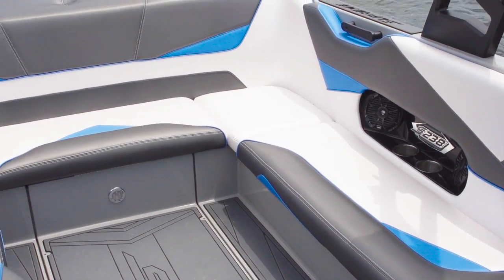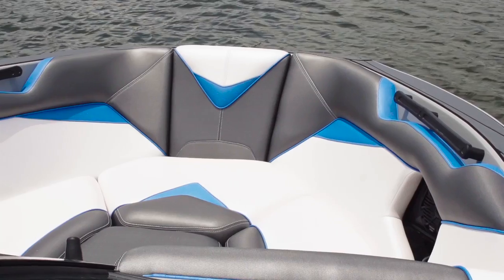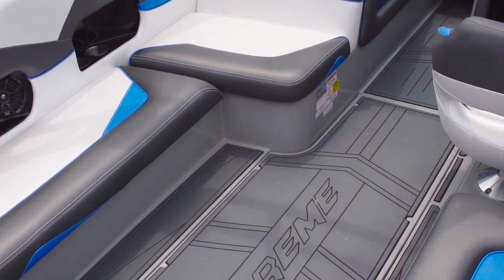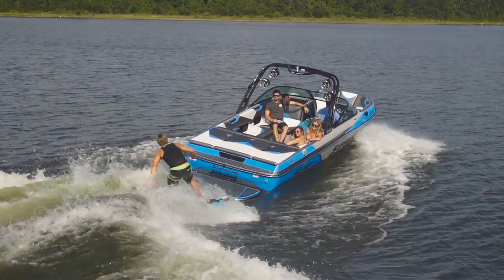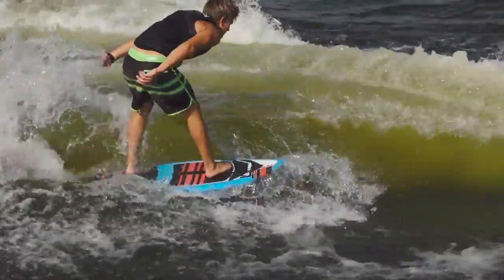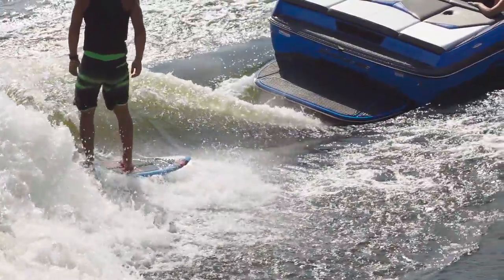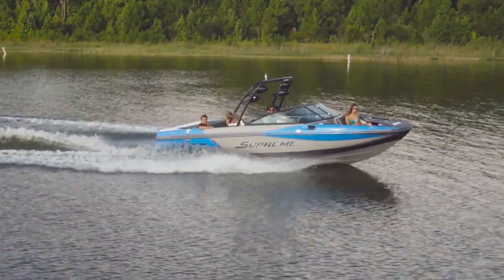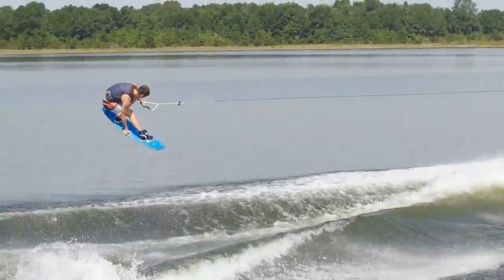Supreme S238 Top 3 Waterski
The budget-friendly Supreme S238 is a first for the company, and it brings a few standout performance and interior features that are really going to impress you. This boat is great for the recreational first- or second-time buyer who wants more space but doesn’t want to pay for a lot of luxury features.